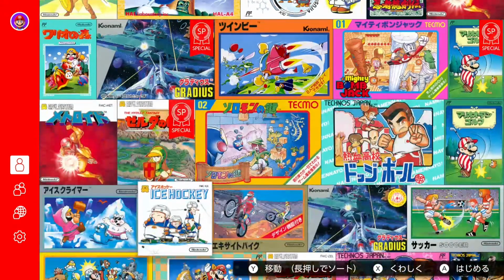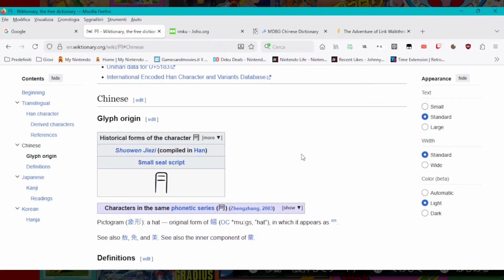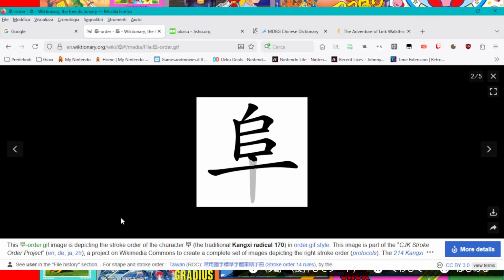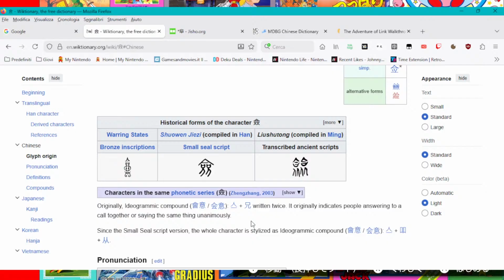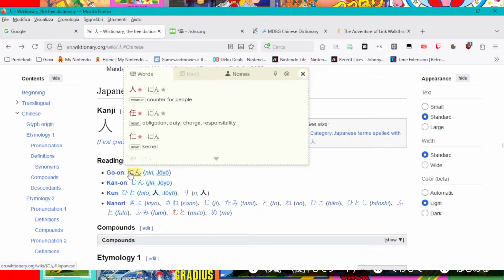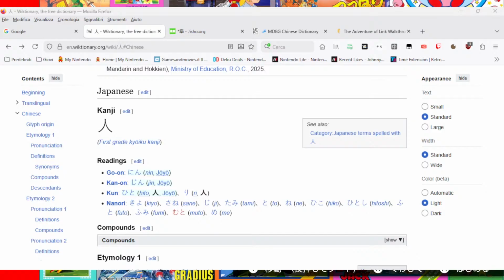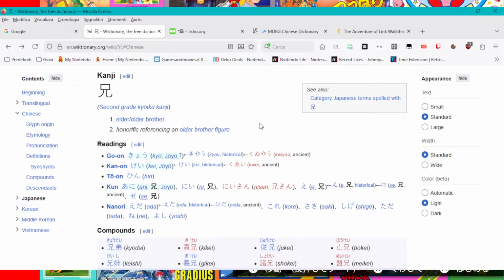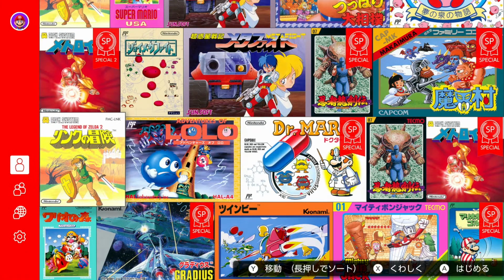Let's Learn Japanese with Zelda II: The Adventure of Link! Part 1 リンクの冒険で日本語を学ぼう！その1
We've learned Japanese while playing Zelda II: The Adventure of Link.

Timestamps:
0:00:00 Intro
0:01:05 Box Art
0:03:53 Kanji (冃)冒
0:17:47 Kanji (𨸏)阜(阝)人(儿)兄(僉㑒)險険
1:06:30 Summary, Preview and Outro